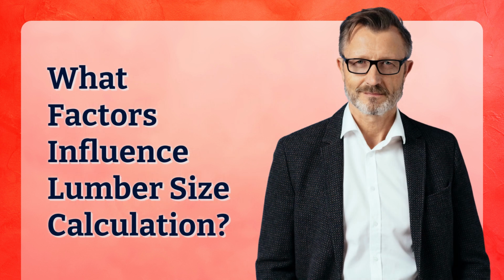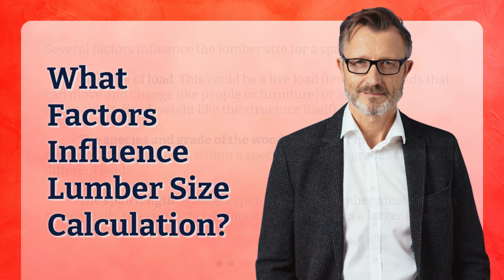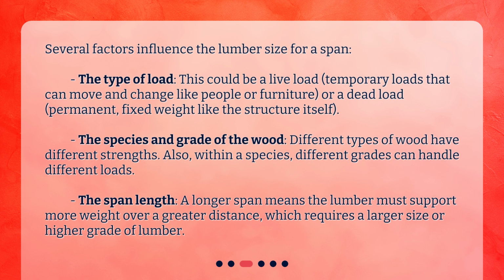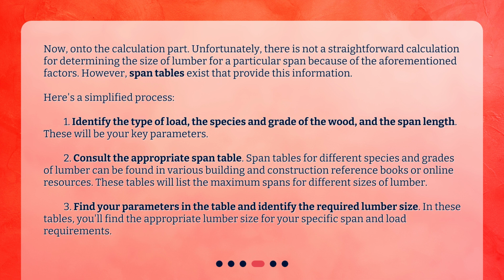How do I calculate the required lumber size for a 20-foot span?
Calculating Lumber Size for a 20-Foot Span: A Comprehensive Guide • Learn how to calculate the required lumber size for a 20-foot span in this comprehensive guide. Discover the importance of understanding load capacity, the factors that influence lumber size calculation, and how to use span tables to determine the right lumber size. Whether you're building a deck, roof, or floor system, this video will ensure your structure is safe and stable. Don't miss out on this essential knowledge!

00:00 • How do I calculate the required lumber size for a 20-foot span?
00:28 • What is a Span?
00:53 • What Factors Influence Lumber Size Calculation?
01:32 • How to Calculate the Lumber Size?
02:30 • An Example